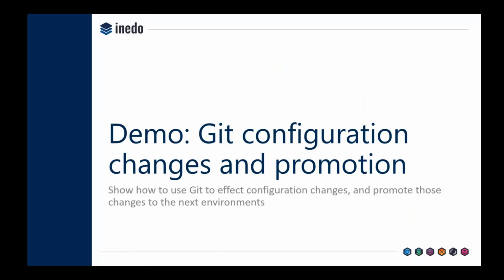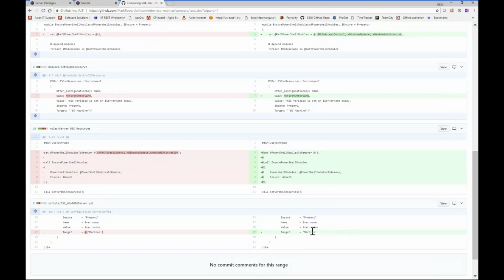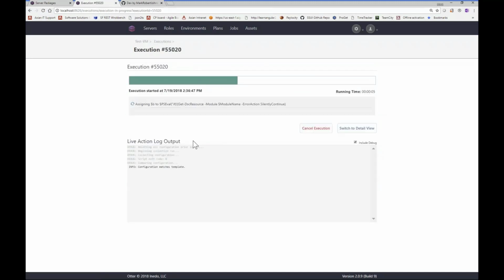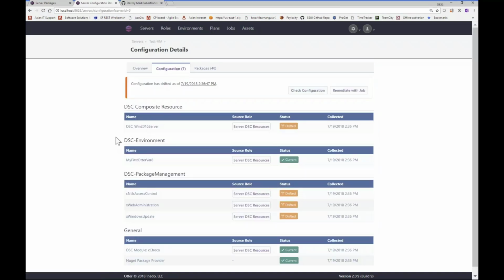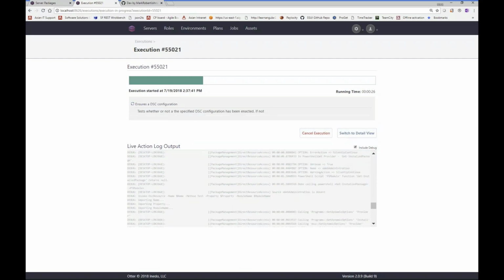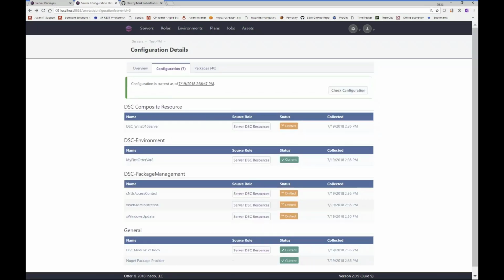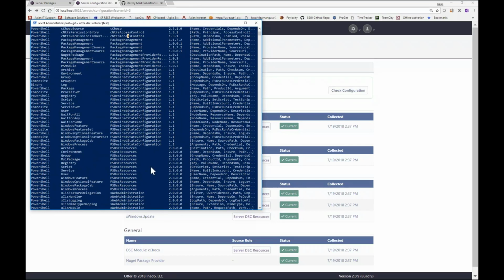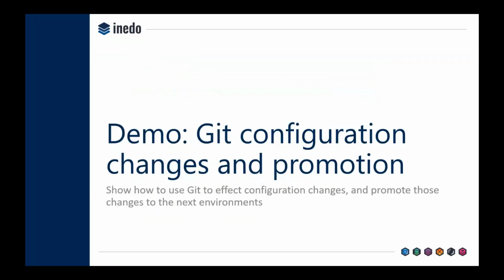Git Configuration Changes and Promotion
"Git Configuration Changes and Promotion" was recorded during a live webinar in July 2018.

What is Otter?

Otter helps you provision and configure your servers automatically, without ever needing to log-in to a command prompt. You can define reusable sets of configurations called roles, and then scale your infrastructure by simply assigning these roles to any number of servers.

Otter continuously monitors your servers for configuration changes, and reports when there's configuration drift. You can set servers to automatically remediate drift, or schedule remediation and other configuration changes as needed.

You can manage everything from Otter's web-based dashboard, and selectively share your servers' configuration, state, and change history with other teams, without giving them control, or even requiring them to learn OtterScript.